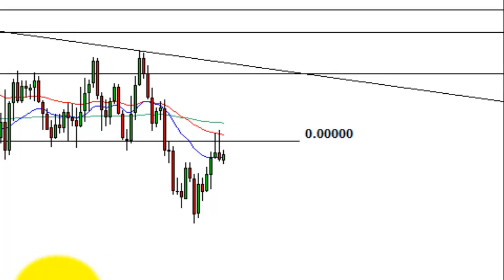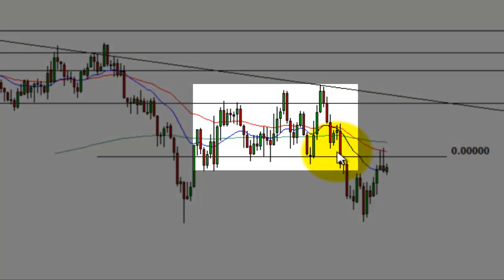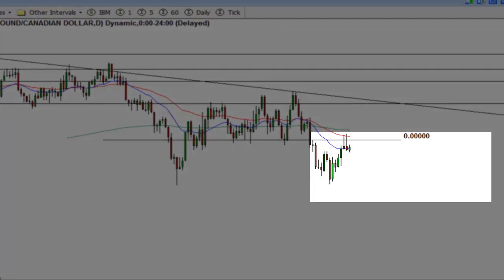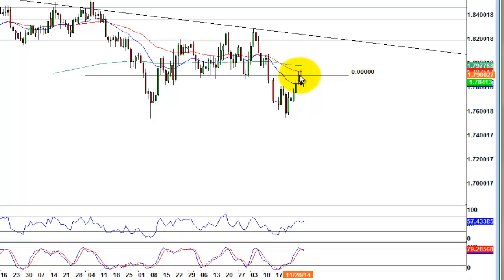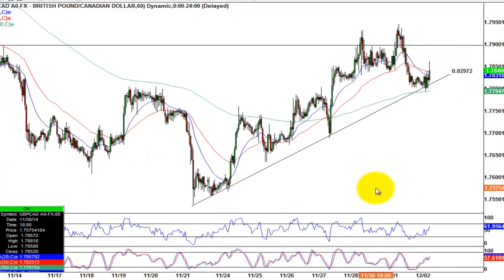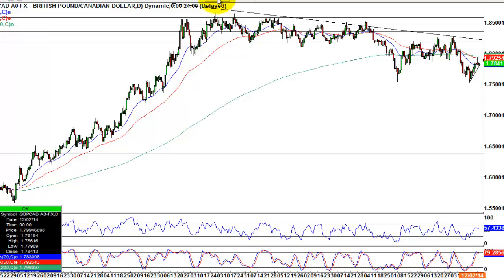Is GBPCAD Ready for a Move Down? December 2014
We discuss the reasons behind why GBPCAD is likely to fall before forming a new range on the daily timeframe. We also examine a possible price action-based entry today.